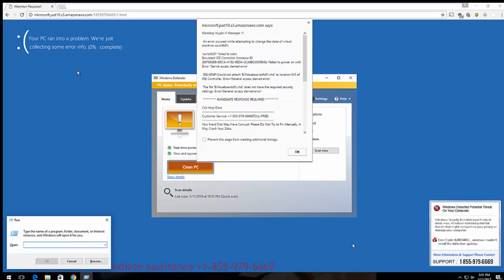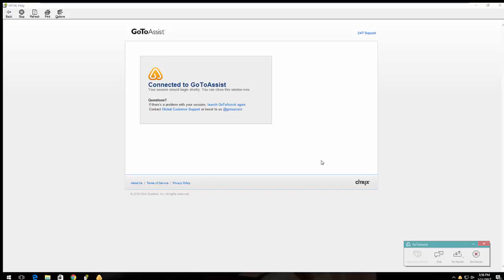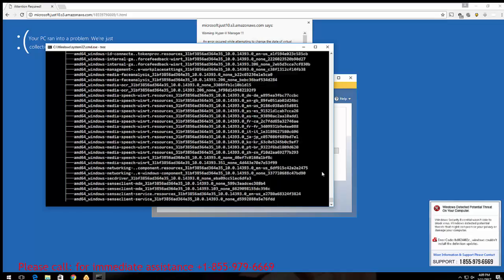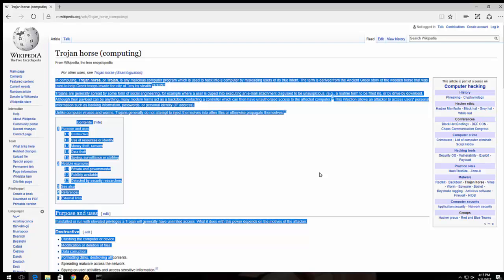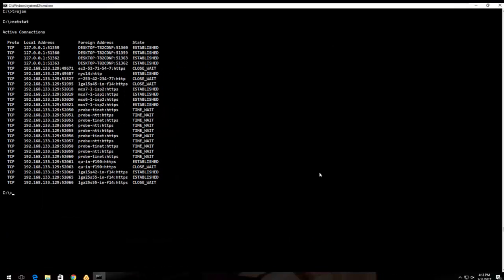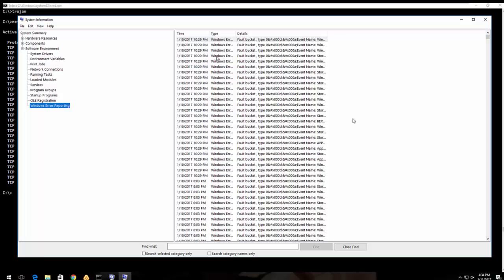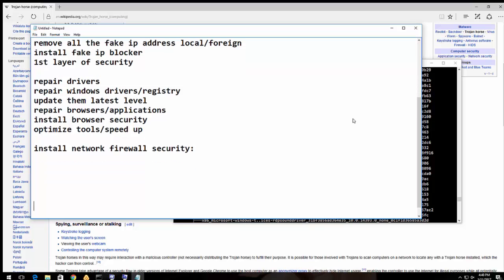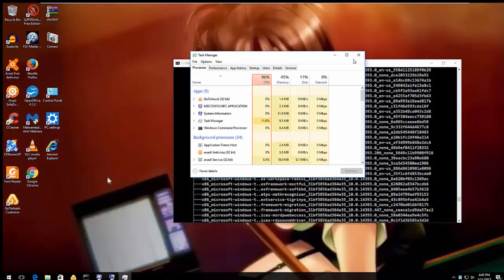SCAMMER ARGUES THAT HE ISN'T A SCAMMER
Scammer says that I am a scammer for running up phone bill on their 800#.
20:02 Fake phone call from my son that I'm being scammed
37:22 Scammer starts to argue he is not a scammer